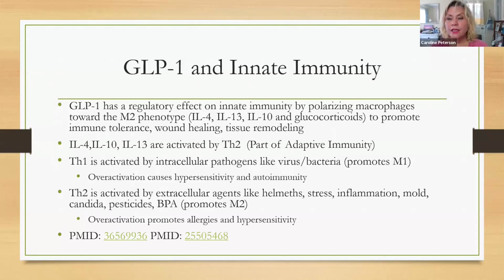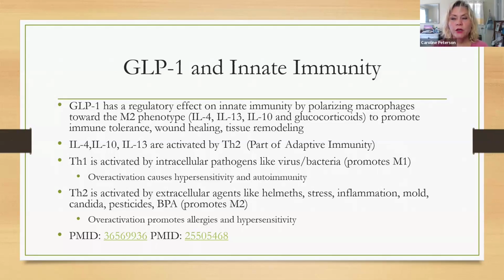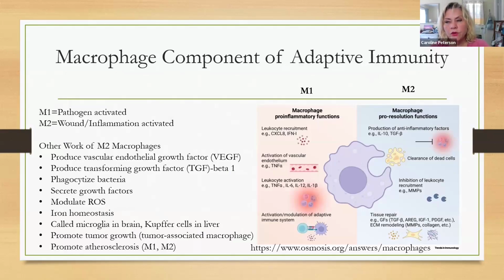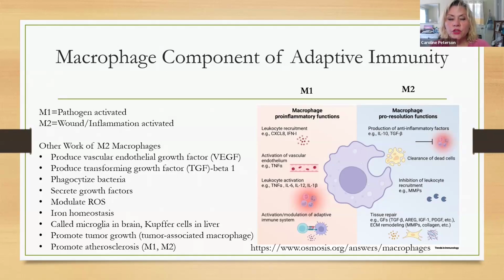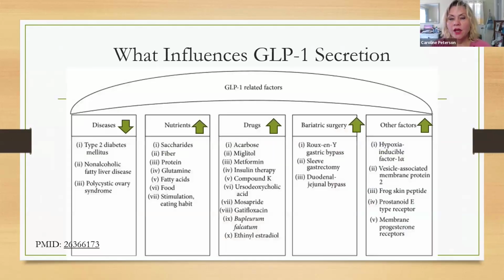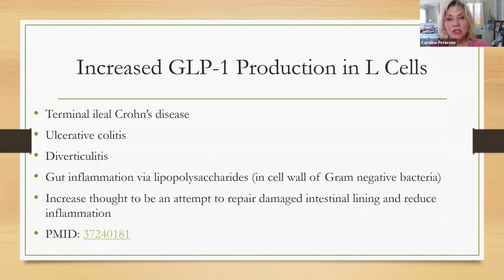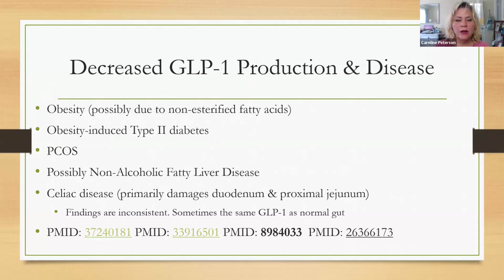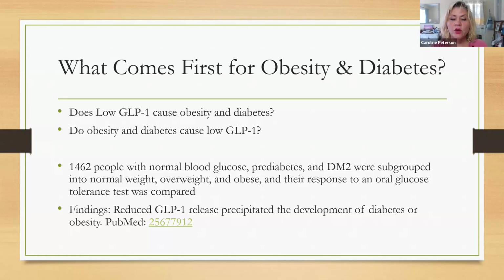GLP1 and Immunity